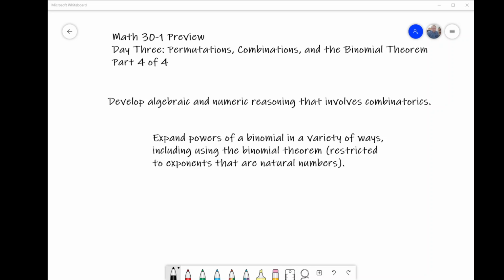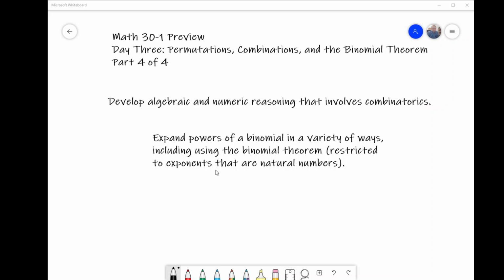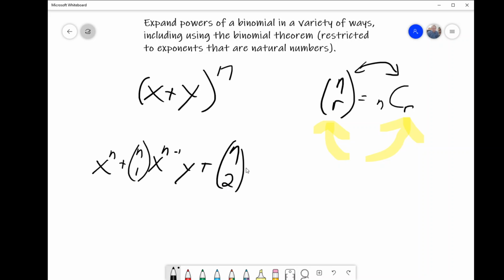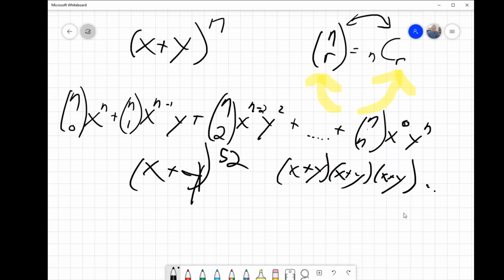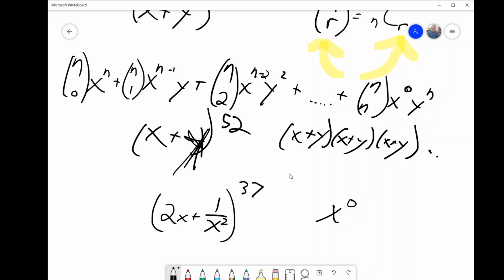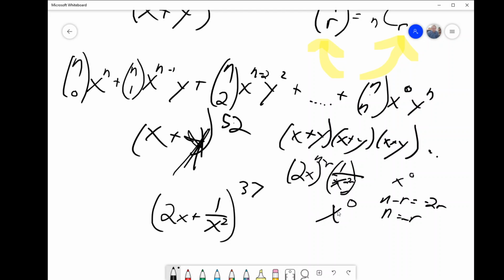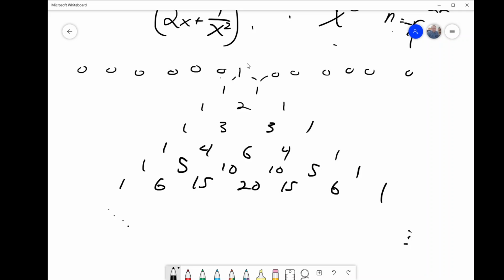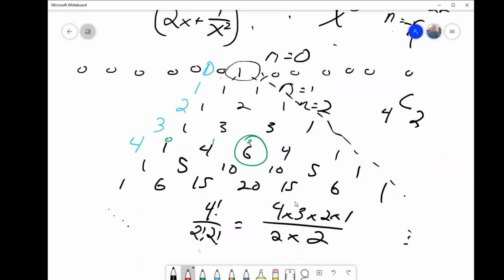Math 30-1 Preview: Perms, Combs, and the Binomial Theorem, Part 4 of 4: The Binomial Theorem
Our final preview topic of the video series preparing us for Math 30-1: the Binomial Theorem.